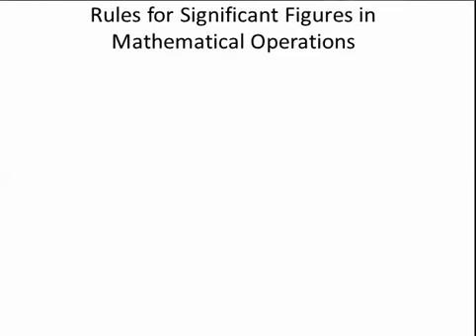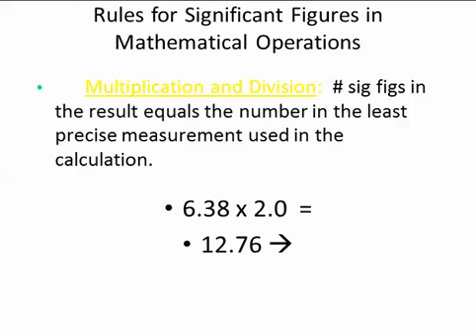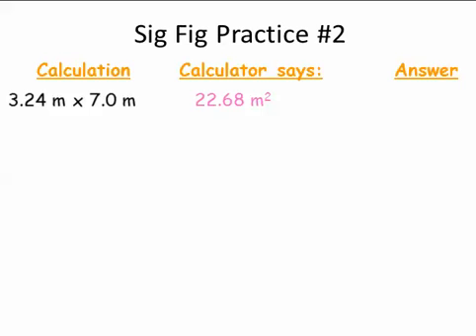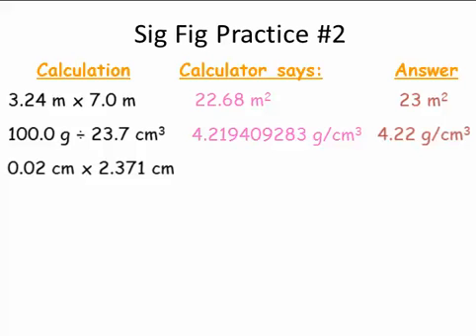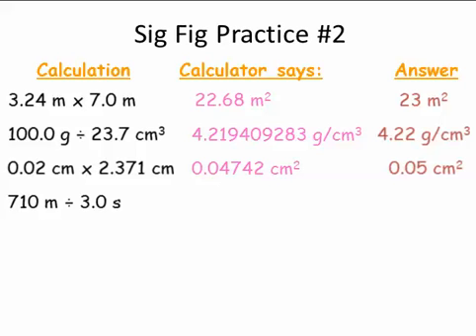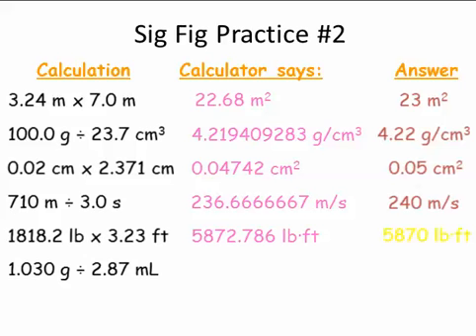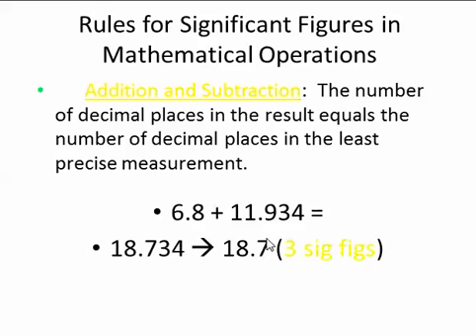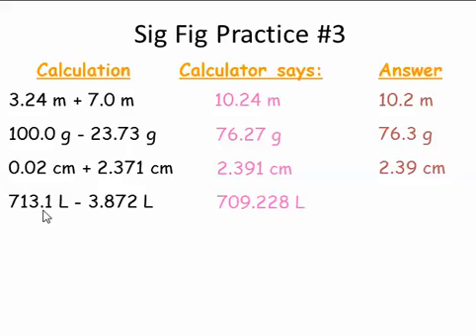operations with sig figs 10 22 14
Video on how to multiply/divide and add/subtract measurements  to the correct number of significant figures